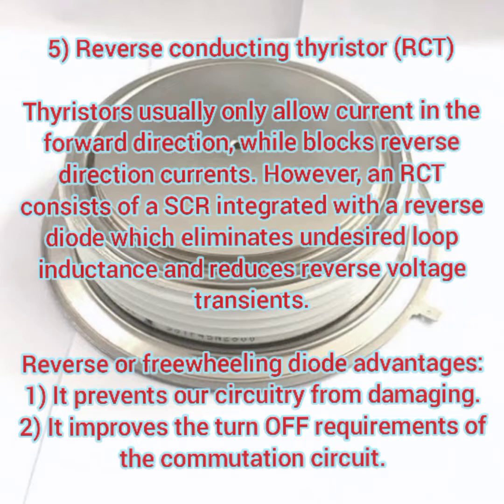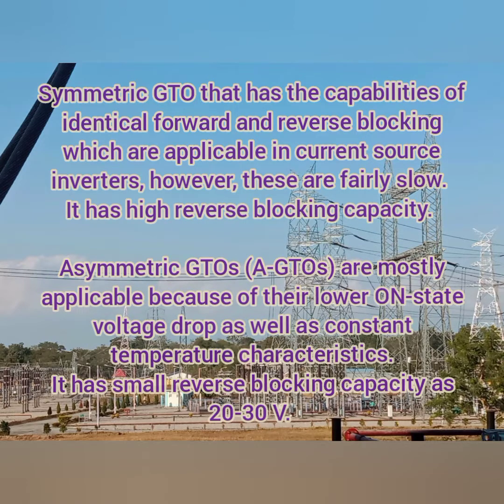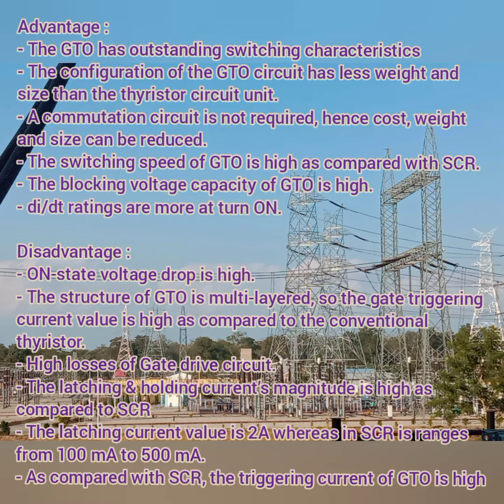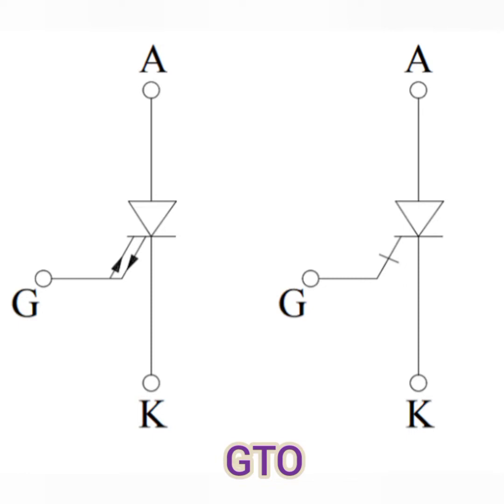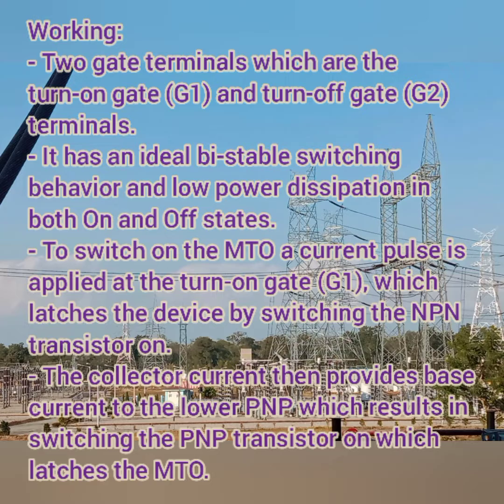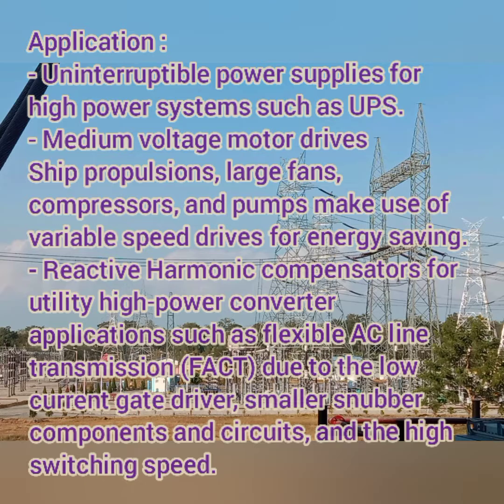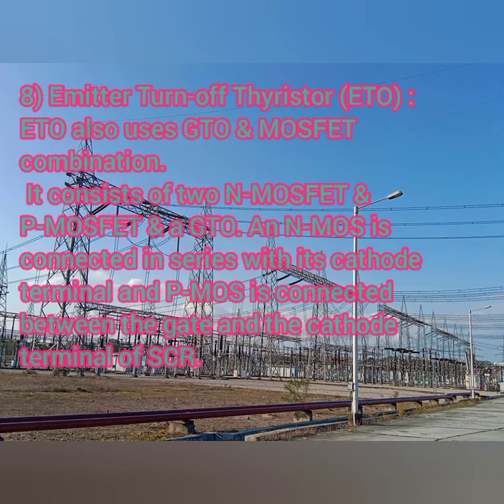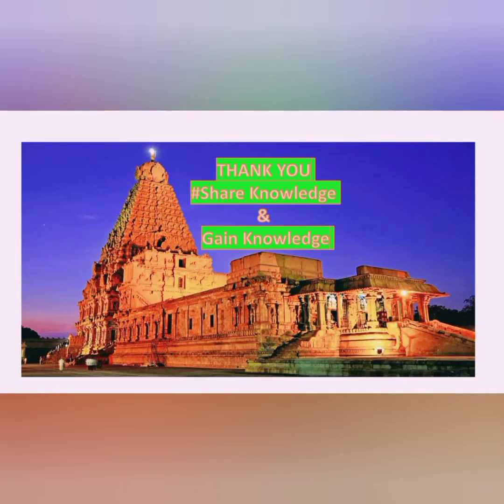Types of Thyristor and their working - Part-2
Different types of Thyristor
Silicon_controlled_rectifier(SCR)
Silicon_controlled_switch(SCS)
MOS_controlled_thyristor(MCT)
Laser_controlled_Thyristor(LASCR)
Gate_controlled_thyristor(GCT)
Gate_turn_off_thyristor(GTO)
Emitter_turn_off_thyristor(ETO)
MOS_turn_off_thyristor(MTO)
reverse_conducting_thyristor(RCT)